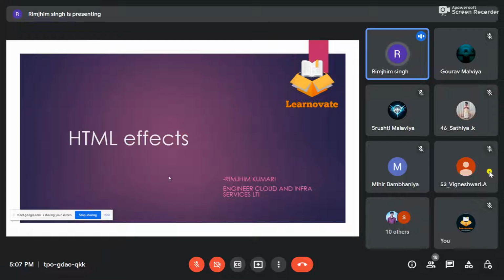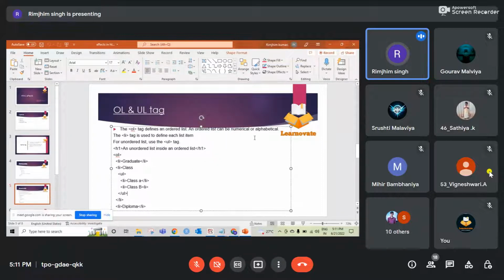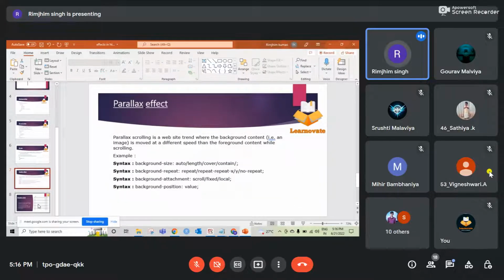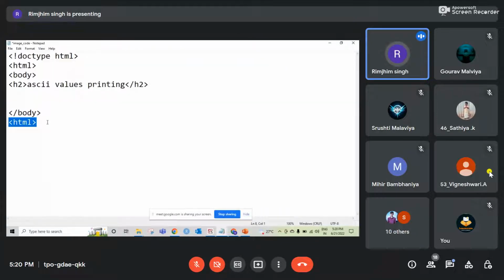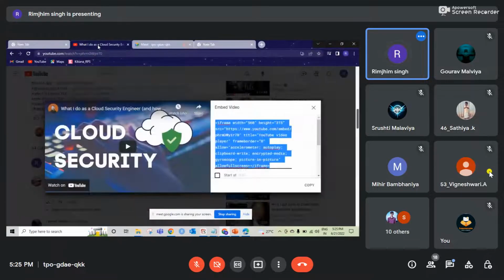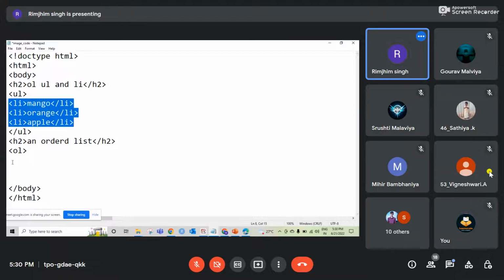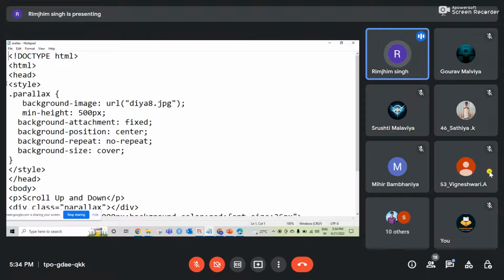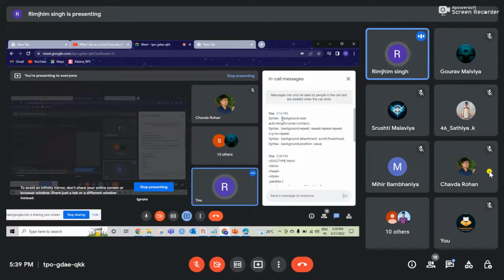HTML EFFECTS 21